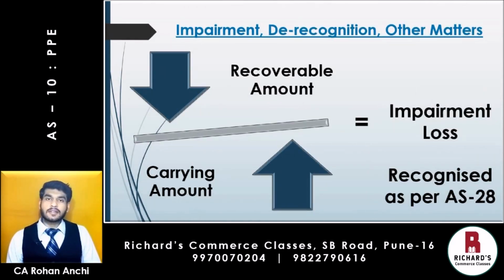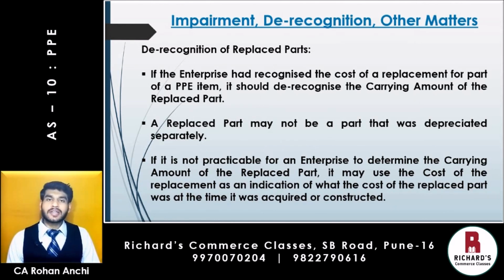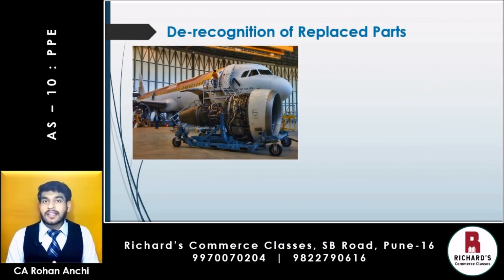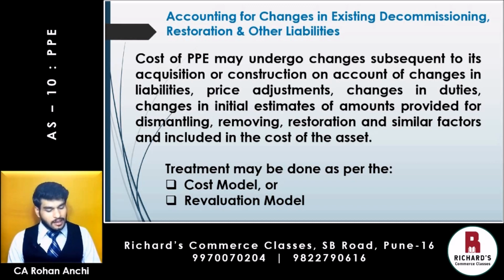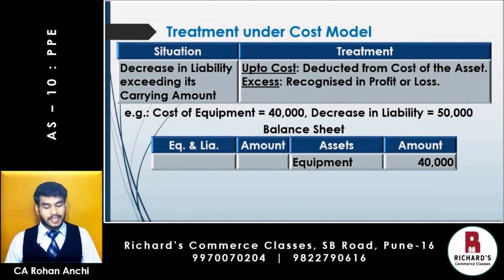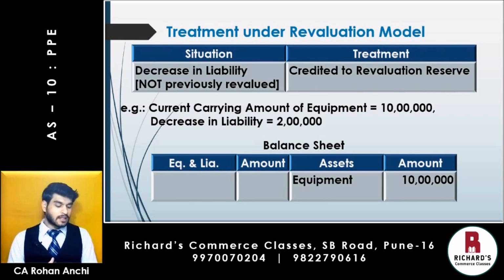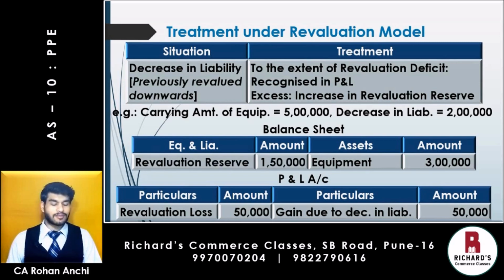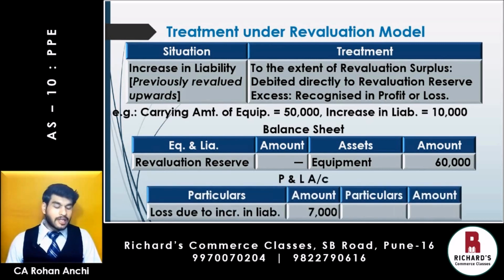AS - 10: Property, Plant & Equipment [Part 4] | CA Inter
Impairment, De-recognition and Other Matters.

3rd & 4th Floor, Phoenix Building, Above Domino's Pizza, S.B. Road, Pune - 411016.